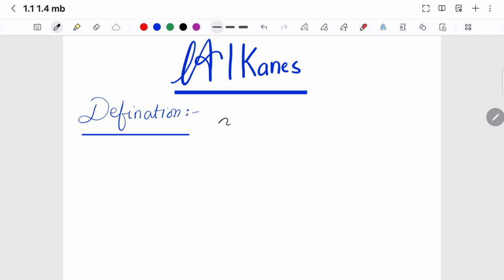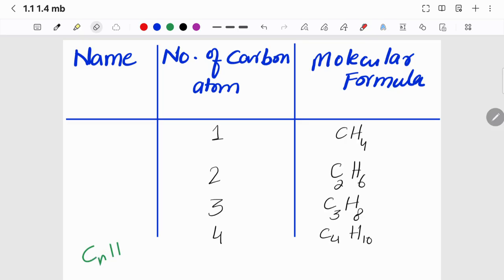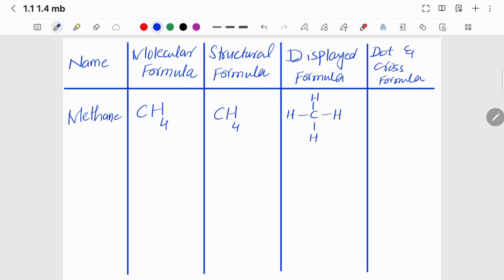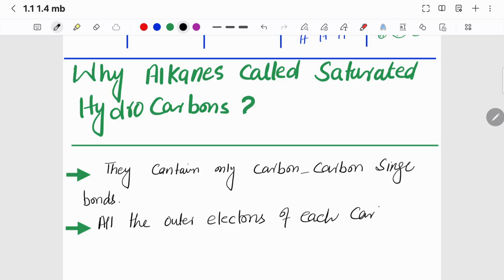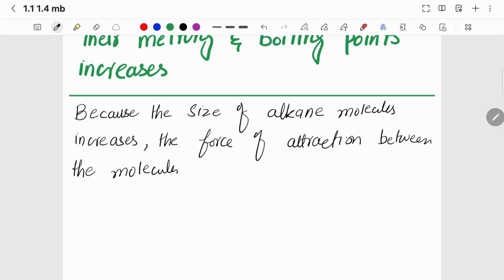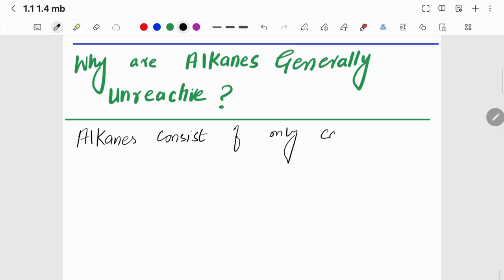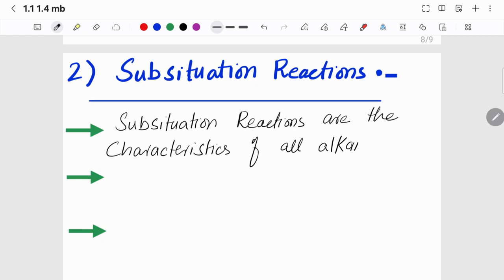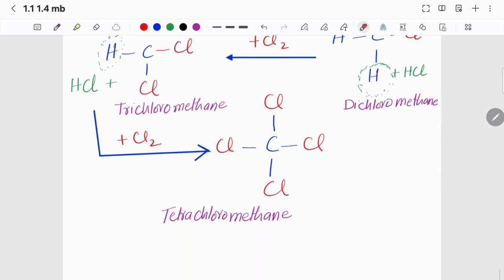Alkanes Complete Guide | Properties, General Formula & Substitution Reactions | O Level 5070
Welcome to Chem Solve!

In this lesson, we will explore Alkanes, one of the most important topics in Organic Chemistry for O Level (5070) and IGCSE (0610) students. This lecture will help you understand the structure, properties, reactions, and uses of alkanes in a simple and exam-focused way.

✅ Topics Covered:
• What are Alkanes?
• General Formula of Alkanes (CnH₂n+₂)
• Homologous Series of Alkanes
• Combustion Reactions
• Substitution Reactions with Halogens
• Uses of Alkanes
• Exam Tips and Important Concepts
This video is ideal for students preparing for school exams, Cambridge O Level, and IGCSE Chemistry examinations. By the end of this lesson, you will have a strong understanding of alkanes and their importance in Organic Chemistry.

👩‍🏫 Rabia Jamal
MPhil Chemistry
O Level & IGCSE Chemistry Teacher
15+ Years of Teaching Experience